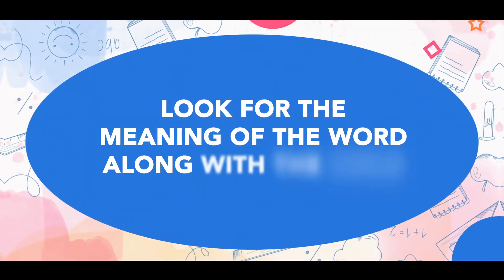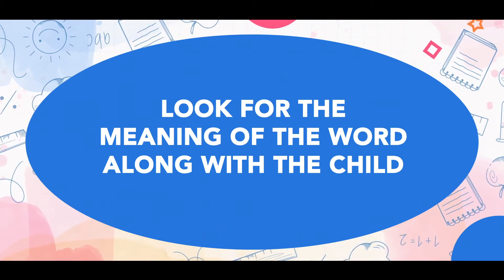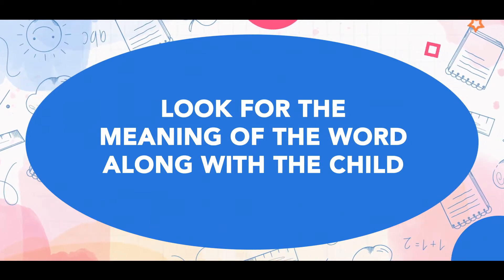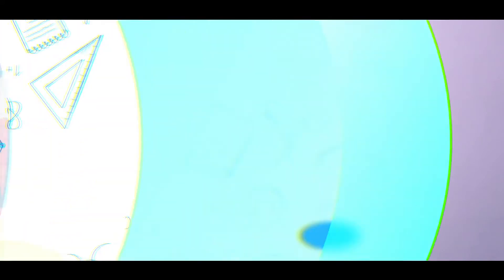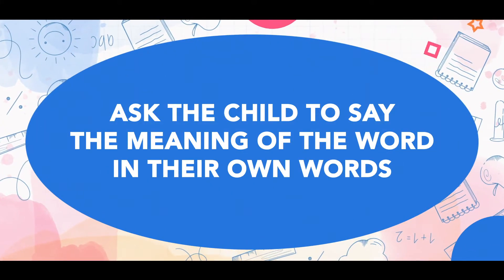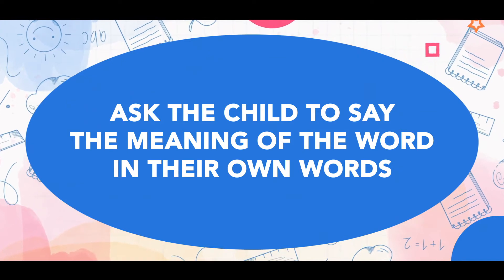How to teach word meanings to kids?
[0:00 mins]- Introduction
[0:38 – 1:08 mins]- The first thing is to use the dictionary.
[1:09 – 1:55 mins]- Explain the word in a sentence.
[1:57 – 2:30 mins]- Ask the child to say the meaning of the word in their own words.
[2:31 – 3:46 mins]- For young children, show the object.
[3:47 – 4:26 mins]- For older kids, discuss the antonyms and synonyms of the word.
[4:27 mins till the end]- Remember to use the same word at home in the following week.

[0:00 mins]- Flourishing Kids is run by Dr. V.S.Gayathri.
Dr. V.S. Gayathri is an educational therapist and discusses reading, learning and challenges on the youtube channel.

A child’s mind is always curious. They want to explore and know about things. Often you have seen them asking you questions and meanings of new words which they hear or read for the first time. So, let us explore some simple ways to help their curious minds in the right way.  In this video we will how we can help kids to know and learn word meaning.

[0:38 – 1:08 mins] - The first thing is to use the dictionary.
A regular dictionary works the best, but if you do not have one, you can use an online dictionary will also do. Always encourage your child to look up the word meaning rather than directly telling them. You might also have to teach them the right way to look-up a dictionary. Look for the meaning of the word along with the child. For smaller kids, sit along with them and look for the meaning. This way you can encourage them to learn the meaning at that moment and also see if they are doing it right. Because later they might forget or miss out.

[1:09 – 1:55 mins]- Explain the word in a sentence.
After looking up for the meaning, show them the usage as well. In this way, the child will be able to remember it in a better way and also learn to apply it. For example, you look up the meaning of the word ‘curious’ - ‘eager to learn something new’.  Then make a sentence to help them understand better- ‘I am curious to know about my birthday gift’.

[1:57 – 2:30 mins]- Ask the child to say the meaning of the word in their own words.
Once the child has looked up the meaning, urge them to explain it in their own way.  This helps the child to retain the meaning easily. As them to make their own sentence and apply the meaning of the word.

[2:31 – 3:46 mins]- For young children, show the object.
For smaller kids, associate the word (if it is an object) with the actual thing if it is available with you. For verbs or emotions, you can also enact and explain it to them. This helps the child to visualize and remember the meaning. You can also cite real-life examples that they know of to explain the meaning. Ask the kid to draw the picture. Kids retain better through the word-picture association. So, once they find out the meaning, ask them to draw what they have understood. This way you will also get to know if they have grasped the right meaning.

[3:47 – 4:26 mins]- For older kids, discuss the antonyms and synonyms of the word.
Discussing synonyms and antonyms is a great way to teach word meanings. Synonyms are words with the same meaning as a given word, while Antonyms are words with the opposite meaning. This way they get to learn so many new words as well which improves the vocabulary for the child. You should also try to use synonyms and antonyms of words in sentences or while speaking so that they can identify it with the word meanings they just learned.

[4:27 mins till the end]- Remember to use the same word at home in the following week.
Revisit the new words and word meanings learned in a week in the following week. This way your child can recap the information and by repeated usage, they will be able to learn for good. Try using words learned in the previous week in sentences while speaking and check whether your child is able to remember the meaning.
Don’t just stop at the dictionary, that is just one way. Try our different ways with your child for better and effective results.